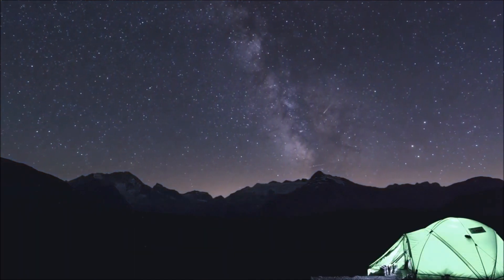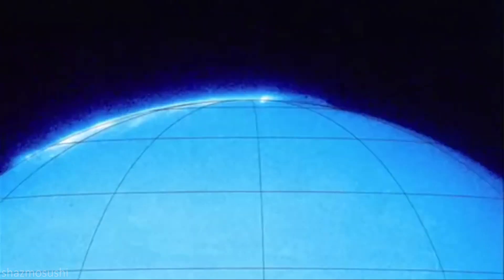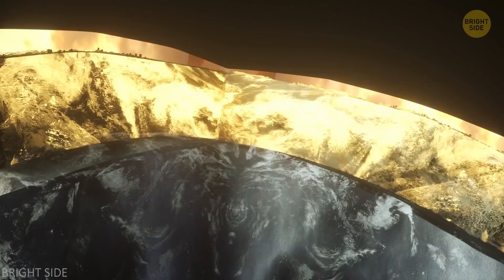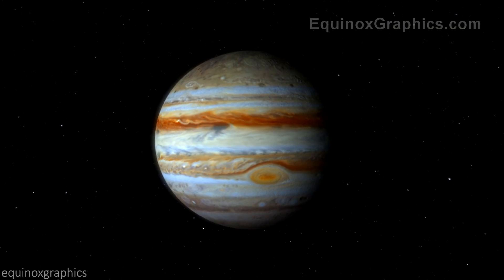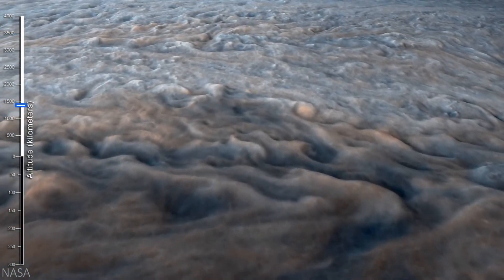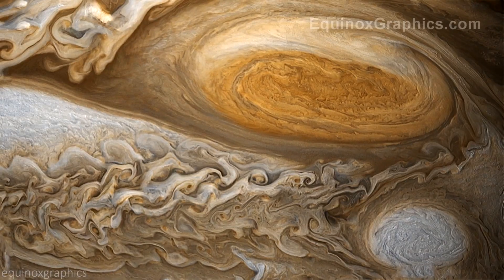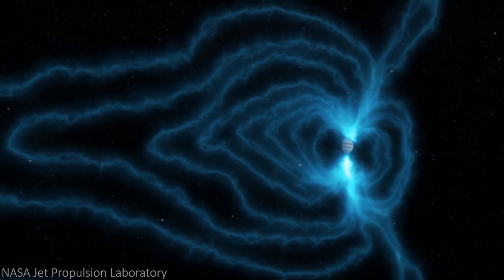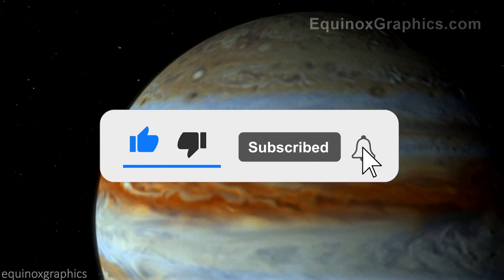NASA Solves 40-Year Old Jupiter Mystery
When it comes to learning about space in the modern day, NASA is at the forefront of solving many of space’s most challenging mysteries. Over the years, there have been hundreds of discoveries made by NASA’s talented team of scientists and researchers.

Just the other day on June 26th, 2021, NASA researchers solved the 40-year-old mystery on Jupiter’s X-ray auroras. This was a big deal considering the world had spent nearly half a century looking to answer the question. Back in 1979 when the Voyager 1 space probe first discovered Jupiter’s auroras, researchers and astronomers had no clue how they worked.

Today, however, it was relatively simple for NASA researchers to solve the mystery. According to the agency, all that was needed was a combination of data from NASA’s Juno Mission and the European Space Agency’s XMM-Newton spacecraft.

From the presented data, NASA scientists were able to conclude that Jupiter’s X-ray auroras were caused by ions ”surfing” electromagnetic waves down into Jupiter’s atmosphere. These waves helped push ions through Jupiter’s magnetic field, letting the particles react with the planet’s gaseous self.

Well, mystery solved! This question, which had been plaguing NASA scientists investigating Jupiter’s phenomena for over 40 years, was solved with an in-depth comparison of the data between Juno and an ESA space observatory. This analysis was made possible thanks in large part to the decades of research and analysis that had already gone into investigating Jupiter.

The fact that NASA solved the mystery of Jupiter, and its X-ray auroras, is an amazing accomplishment. Jupiter has been one of the least understood yet most investigated planets in our solar system. Sure, it isn’t very difficult to earn that title with just 8 planets in our entire Solar System. Nonetheless, there have been many mysteries surrounding Jupiters that have plagued researchers for years.

Even with six spacecraft having been launched to explore Jupiter within the last 50 years, there’s still so little we know about the Gas Giant. Of course, we have some major unanswered questions still left to answer, such as what is Jupiter’s core, how was Jupiter’s core formed, what is Jupiter’s atmosphere like, and much more.

Throughout the last few years of the Juno mission, the agency has pumped out solutions to mysteries, left and right. Take the simple, but unanswered mystery, as to whether or not Jupiter has water. The 1995 Galileo spacecraft had dropped a probe into Jupiter’s atmosphere to make theories finite. The issue was that the probe came up empty. So, NASA went off the evidence and assumed that Jupiter was, at least at that location, pretty dry.

However, thanks to a 2017 image from Juno, the answer was later confirmed to be a surprising yes. Contrary to the Galileo probe, Juno had not only discovered water on the Gas Giant but an excess of it. Near the planet’s equator, a massive supply of water was discovered, with estimates placing total water supplies at 0.25% of Jupiter’s atmosphere. This water is found in the cloud-tops of Jupiter in the form of water vapor.

With that little answer, a then 22-year-old mystery of whether Jupiter had water came to a rest. Another conclusion arrived in a similar pattern, with another 2017 discovery. This had yet another simple question: what do Jupiter’s belts look like the closer you get to the planet’s surface? The Juno space probe had yet another answer.